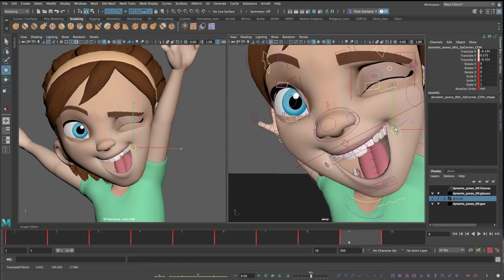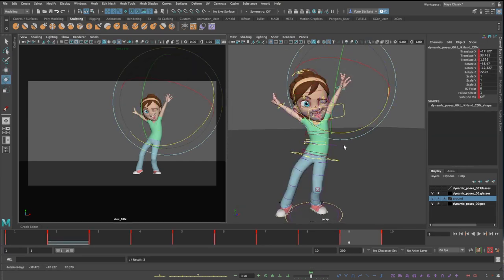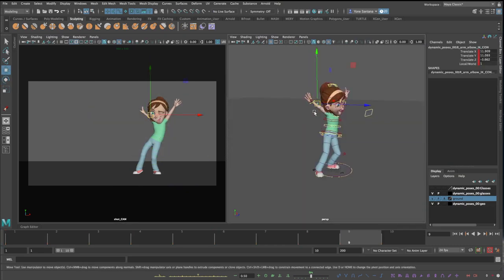Autodesk MAYA Animation Principle (Twinning & tangents)